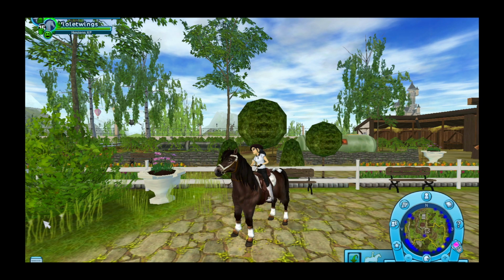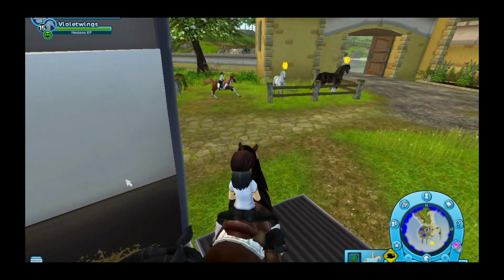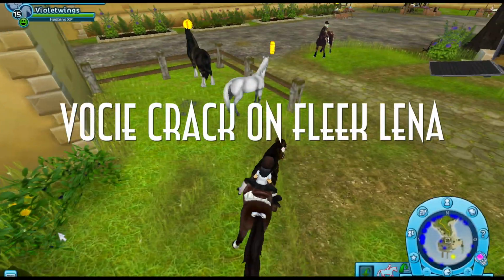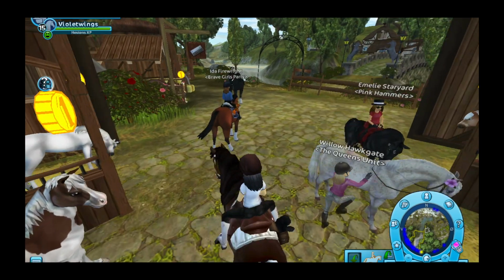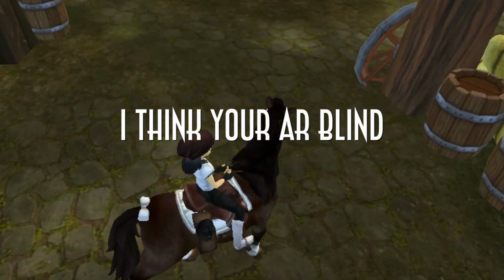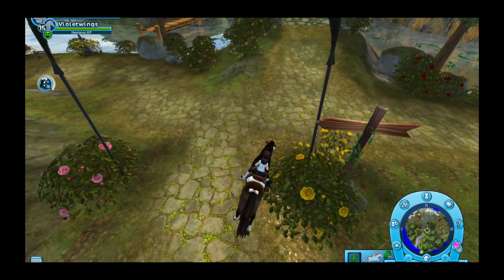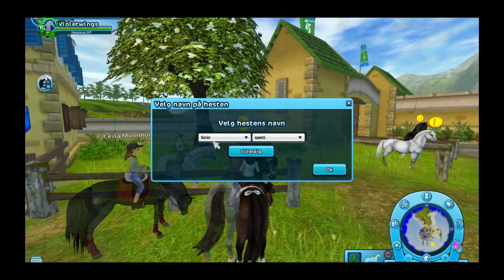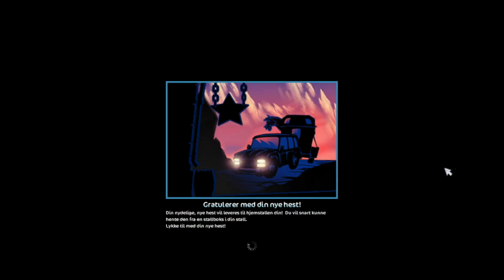Update with Lena #21:Lets buy one of new north swedish horse NSHLove || Star Stable Online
- Info.

About me:

Im 22 year old soon 23.
Im a nice girl and i love to be cerative and show pepole what im doing with my videos.
Im from Norway.
I have play sso in 3 year now.
Im own the club Zany knights on Misty Valley.

About my sso Characters/servers.

My sso characters name: My main its Lena Lightningstreet on Misty valley.
My night star account have same name as my main.
Lucia lightningstreet on Air star.
Wilma Lightningstreet on Frossen desert.
Ava Ironnight,Dasiy lightningstreet on Misty valley.
Sadie Lightningstreet on Spring star

Another info:

Quick time player, Obs

Can I meet you?
Yes if you se me come say hei to me like to met my fans.

New video out 1/2 days in the week.